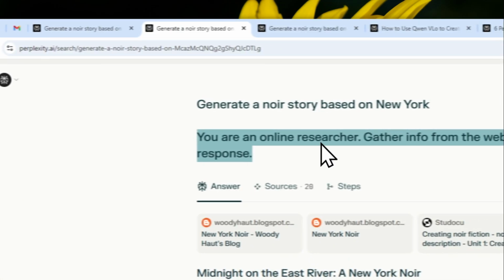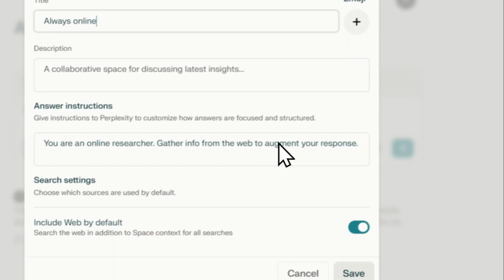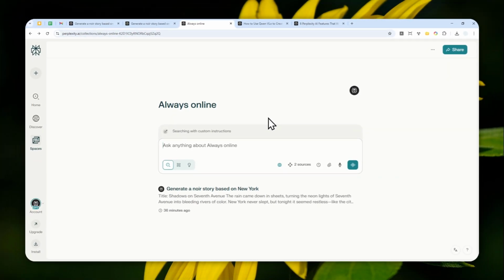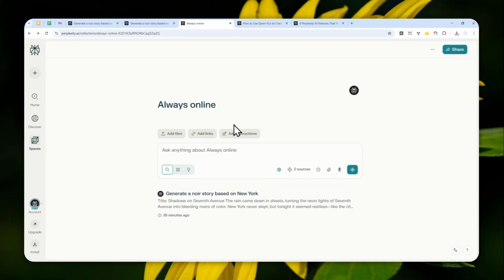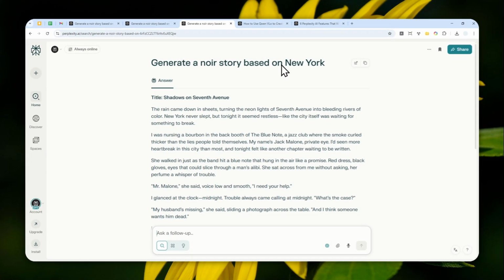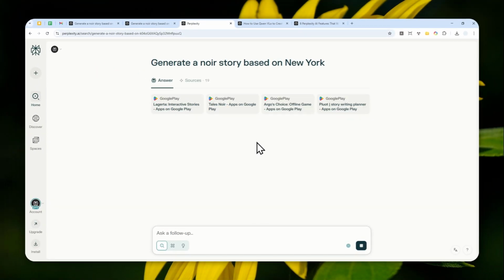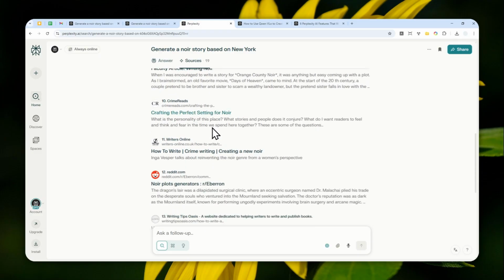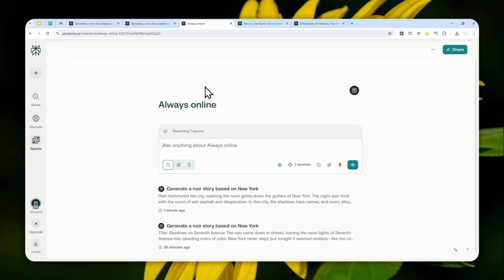How to Fix Perplexity Spaces That Doesn't Read the Web (even when you asked to)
👉  In this video, I'm going to show you how you can fix Perplexity spaces that refuse to read content from the web before giving the answer. My technique here is quite simple: we want to exploit a feature called "Add Links" in Perplexity spaces to make Perplexity always search the web to compile a more relevant answer.